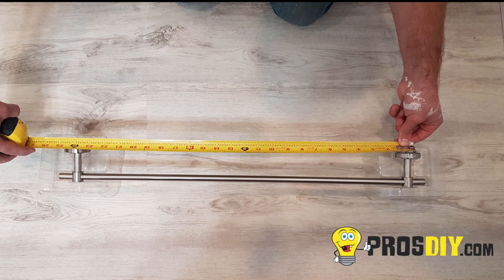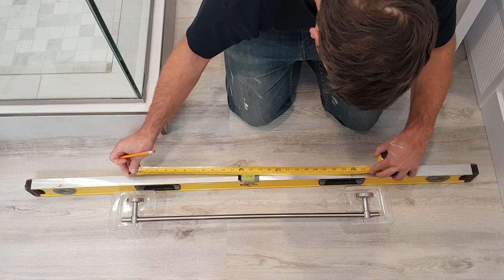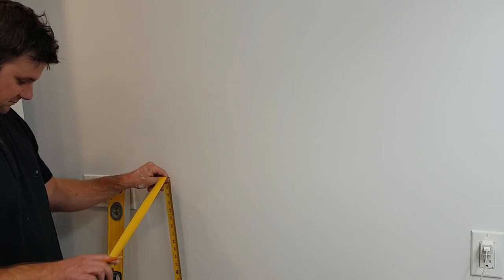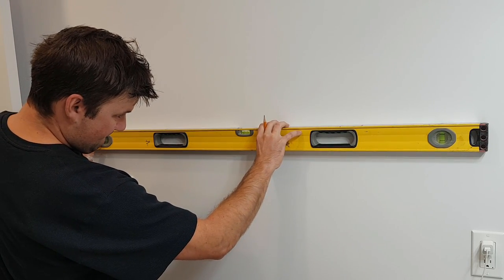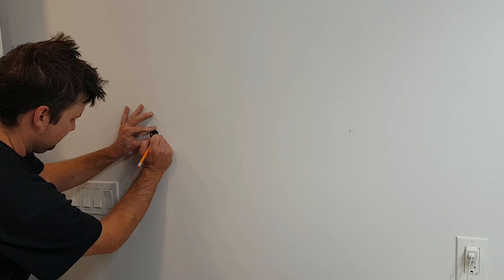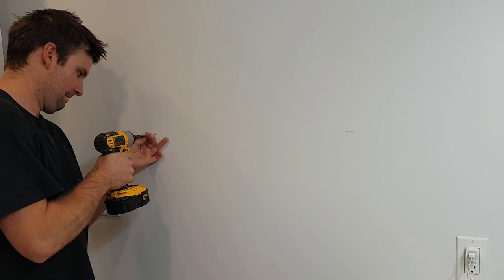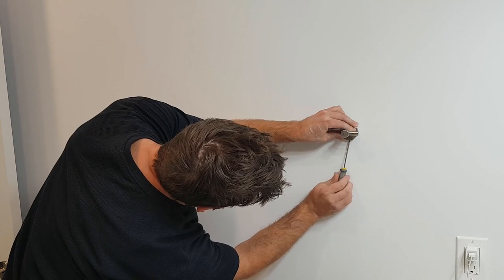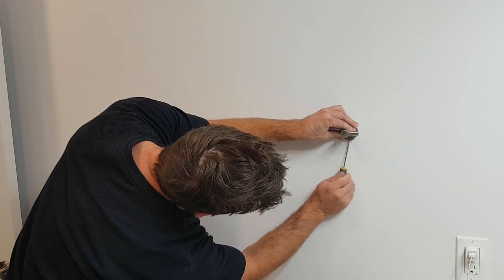How To Install a Towel Bar: Fastest and Easiest Method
How to install a towel bar or towel rack

Transferring center to center measurement to a level is the fastest, cleanest, and easiest way to install a towel bar.  No taping walls, or large pencil marks.  Towel rack installation video.

Q: What is standard towel bar height.
A: 48" from floor to center of towel bar.
A: It's a personal preference though, as in this video 54".